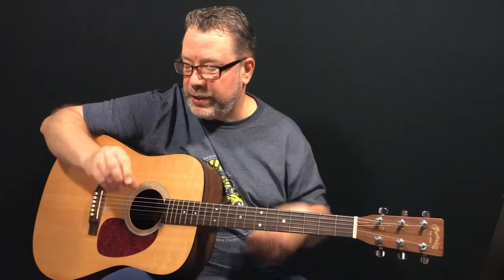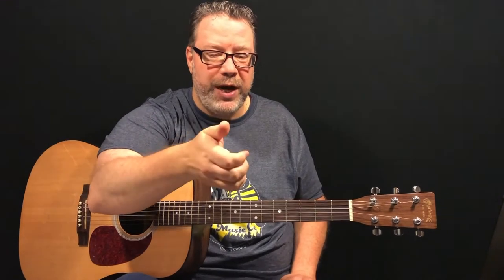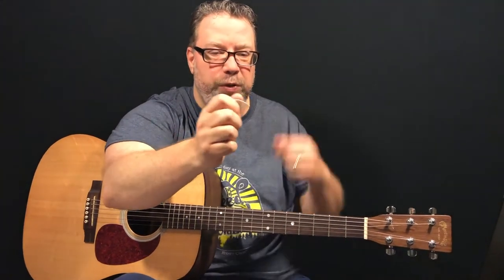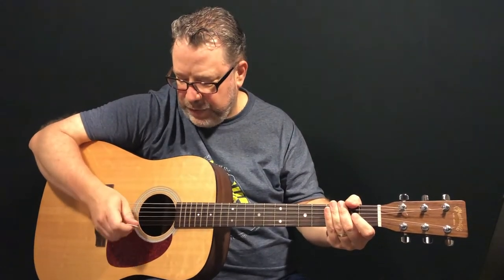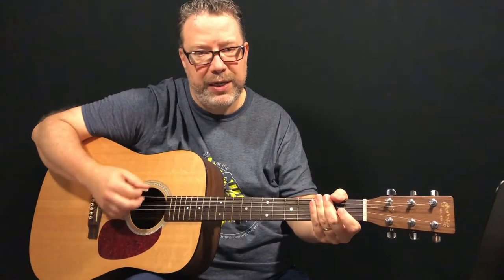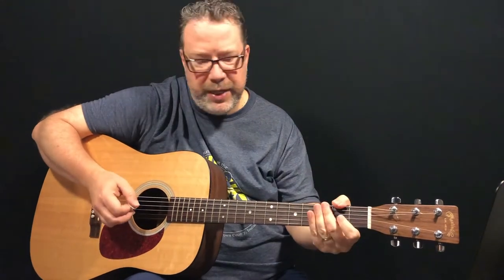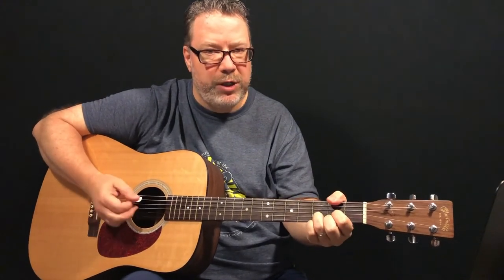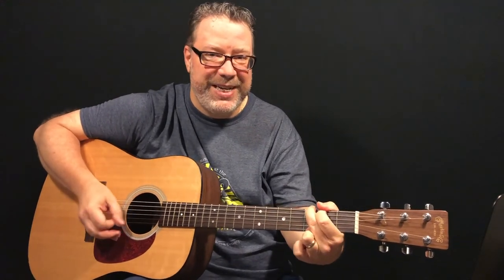How to Hold a Guitar Pick-Stop Dropping your Guitar Pick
How to Hold a Guitar Pick-Stop Dropping your Guitar PickTake the free

In this video I give you some tips on how to stop dropping your guitar pick.  This is a topic that members of RLG ask me about.  Are there any tips that you want to share?

The sign up page includes all the details we cover in this 5 part series.

These video lesson replays from the live challenge event includes downloads and tablature.

Everything you need to play this classic Johnny Cash song.

In the Relax and Learn Guitar Membership you can learn to play guitar with my step by step video lessons and be part of an interactive family of guitar loving folks over forty.

Kevin